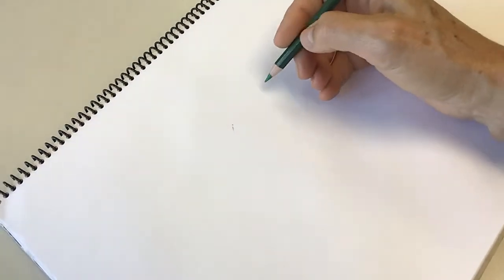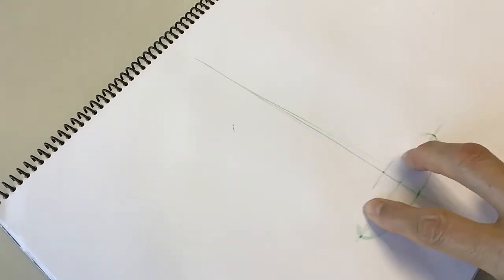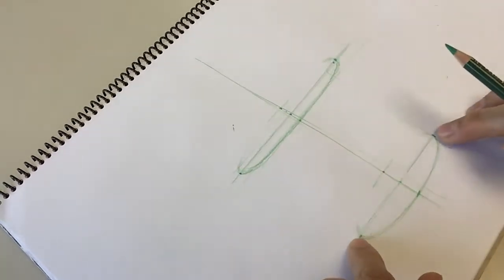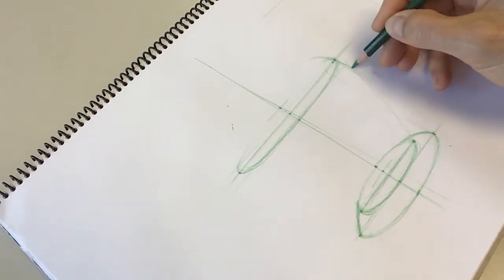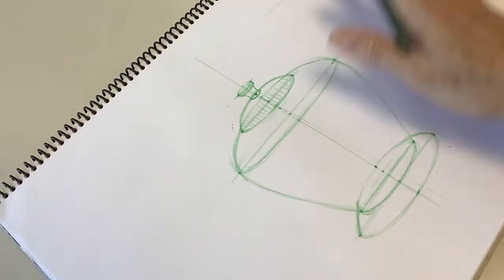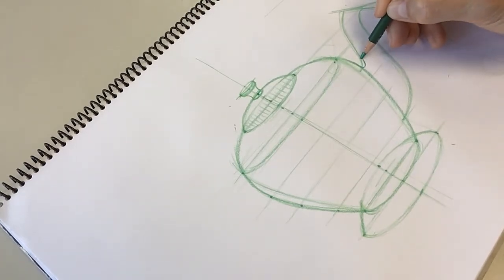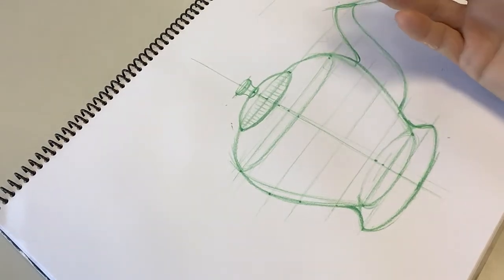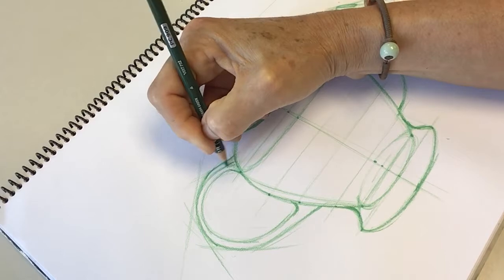Teapot DRAWING (form &structure)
👉 In this demo I am showing how to draw the teapot for our future still life with a tea pot.🧒👁

✍🏻am drawing ellipsis for the construction of the body. 🫖

Ellipsis are drawn every time there is a change if plane direction affecting light. 🌞